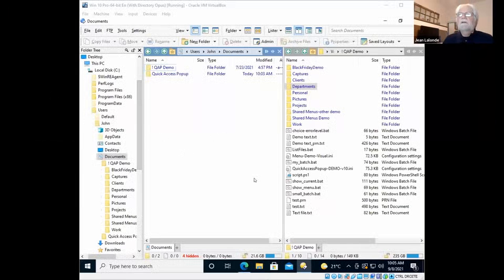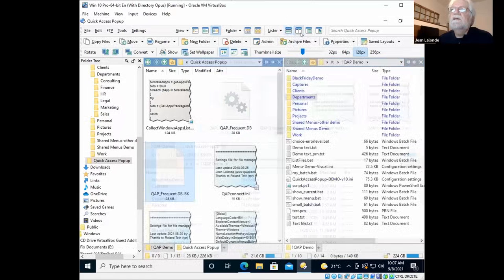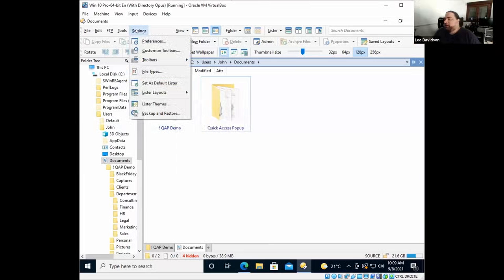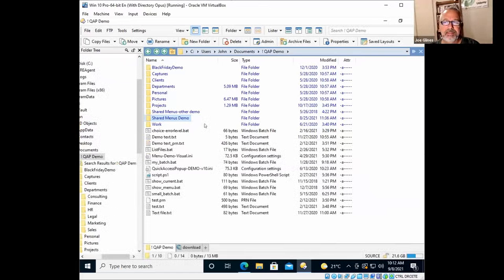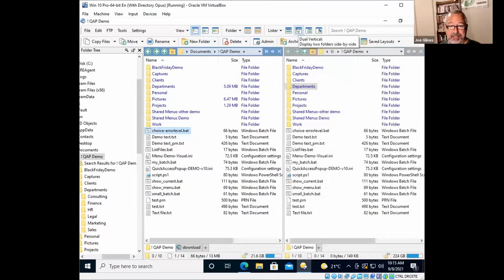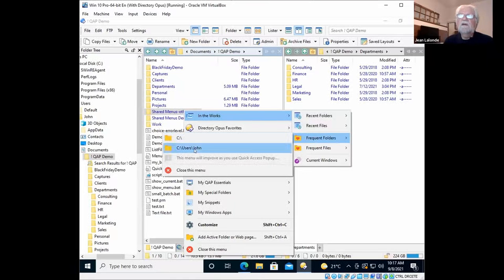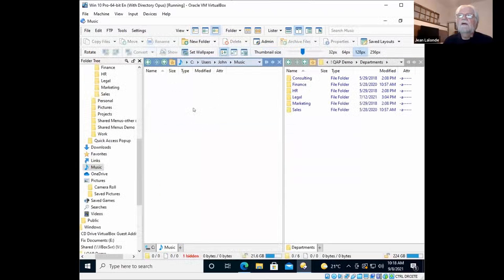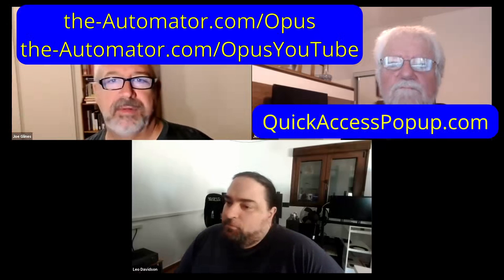Directory Opus meets Quick Access Popup - Discussing 2 great productivity tools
Directory Opus is an amazing replacement tool for Windows Explorer.  In this video I speak with Leo Davidson from Directory Opus and Jean Lalonde from Quick Access Popup.

To learn more about Directory Opus, go If you'd like to watch some of their videos you can check out this YouTube channel

TLDR: Directory Opus is a powerful file explorer tool that can replace Explorer, with benefits including quick access to folders, automation of repetitive processes, and efficient file synchronization and comparison.

1. 00:00 📊 Director Opus is a flexible tool that can replace Explorer, with benefits including quick access to folders and automation of repetitive processes.
 1.1 Guests Leo Davidson and John Elon discuss the benefits of using Director Opus as a replacement for Explorer, with Joe Glien expressing surprise at having stopped using it.
 1.2 The speaker became involved with programming and business for a tool that has a unique selling proposition, but it's hard to pinpoint just one thing that makes it amazing as it varies from person to person.
 1.3 Flexibility is the selling point of using buttons in file explorer to quickly access certain folders and automate repetitive processes.

2. 02:32 💻 Directory Opus is a powerful file explorer with dual pane navigation, customizable display options, and metadata display.
 2.1 The speaker demonstrated the directory opus tool on their virtual machine.
 2.2 Directory Opus allows for easy navigation between two panes with multiple tabs and synchronized communication.
 2.3 The file explorer allows users to change the appearance of photos and images with different pane options and metadata display, and offers the ability to configure display modes individually or using wildcards.

3. 06:08 📝 The lecture covers Opus preferences menu features, including lack of search tool, integration with zip files and directoryopus, and easy FTP file transfer.
 3.1 The best unique selling proposition depends on what you're doing and for QAP, it just depends on the advantages.
 3.2 The lecture covers various features of the preferences menu, including the lack of a search tool, integration with zip files and directoryopus, and easy FTP file transfer.
 3.3 Opus search tool is powerful and can search inside files and subfolders, with options to search by wild card and text contained in files, but the top right field is for Windows search and not Opus's own search functionality.
 3.4 Sketch Leo is a powerful but poorly designed program that mimics the Windows XP search tool and is now undocumented and difficult to use.

4. 10:08 💻 Directory Opus simplifies file renaming and provides quick access to favorite folders in any file open or save dialog box.
 4.1 The find and replace tool in file renaming allows for simpler renaming using wildcards or regex and changes can be applied to multiple files at once.
 4.2 Users can replace the file explorer with a quick access pop-up and there is an undo capability for the search replace function.
 4.3 Directory Opus has a feature that allows users to access their favorite folders inside any file open or save dialog box through the quick access pop-up.

5. 13:45 🚀 Quick Access Pop-up integrates with Director Rupert to provide efficient access to current windows, folders, recent files, and frequent folders in Explorer and Directory Opus.
 5.1 Quick Access Pop-up is integrated with Director Rupert and can show current windows, folders, recent folders, recent files, and frequent folders in both Explorer and Directory Opus.
 5.2 The menu allows users to select preferred folders and change the folder inside the pane or tab.
 5.3 The integration in Directory Opus allows quick access and efficient reaction to the current status of files and folders.
 5.4 Quick Access Pop-up is a tool that works on top of Windows, allowing users to send commands to the UI without risking breaking anything.

6. 17:25 🔍 Quick is a useful tool for organizing data by quickly checking folder and file sizes.
 6.1 There are ways to control Directory Opus from outside of the program, including sending commands and running scripts.
 6.2 Quick is a fast and easy-to-use tool that allows users to quickly check the size of folders and files, making it ideal for organizing large amounts of data.
 6.3 The synchronized tool in the file application allows for easy backups by only copying changes and not the entire file, saving time and effort.
 6.4 The lecture demonstrated how to manipulate images by converting, flipping, rotating, resizing, and adding suffixes to them.

7. 21:33 💻 Directory Opus offers efficient file synchronization and comparison, with helpful local

8. 24:11 💡 Automating repetitive tasks can save time and increase productivity, even for experienced programmers